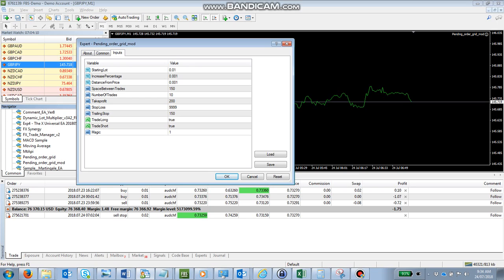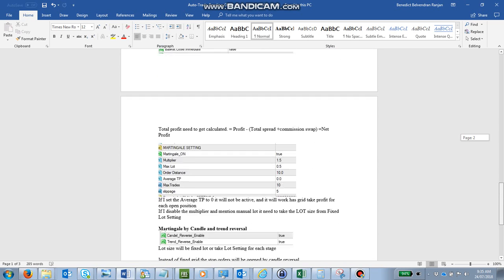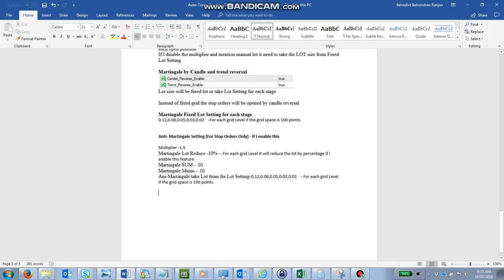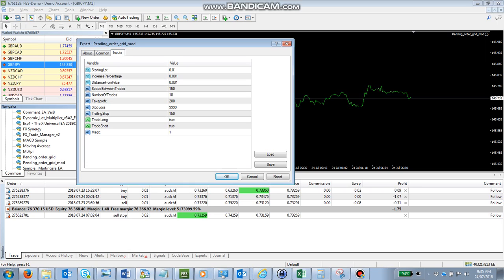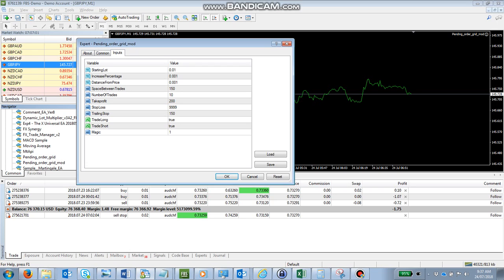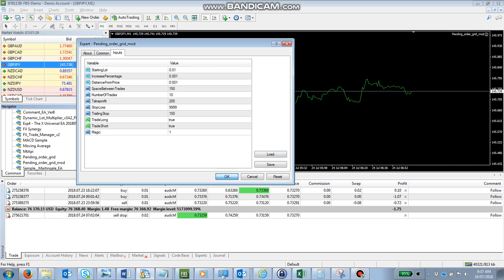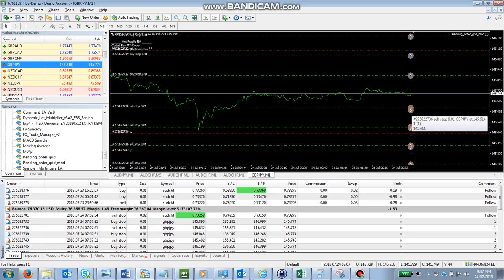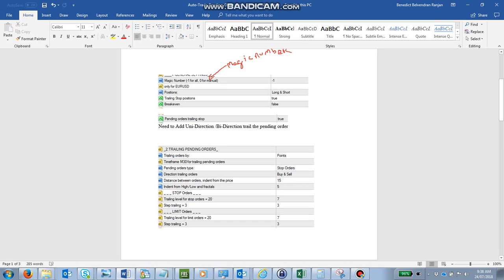Updates Need to Be Done Part 1